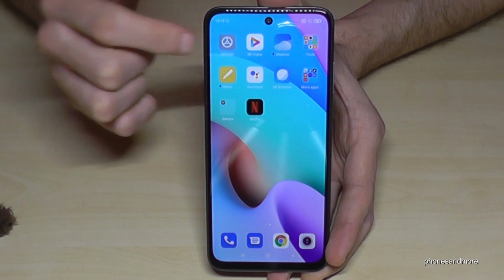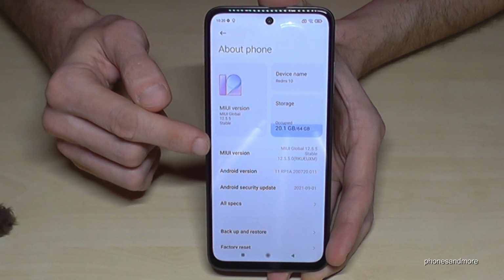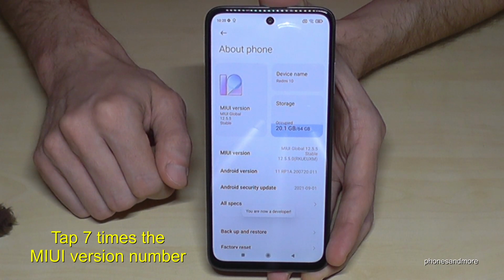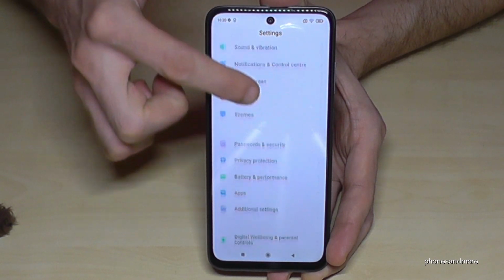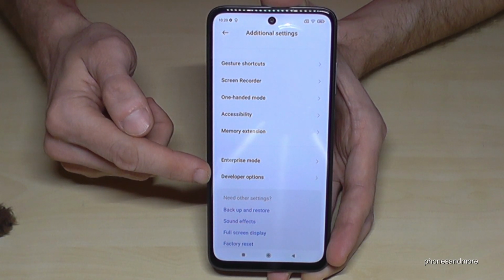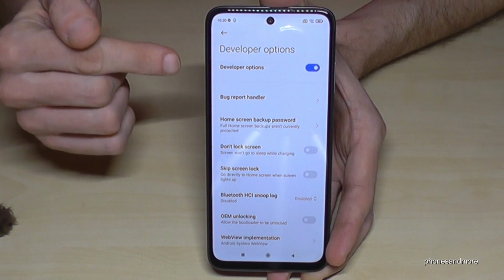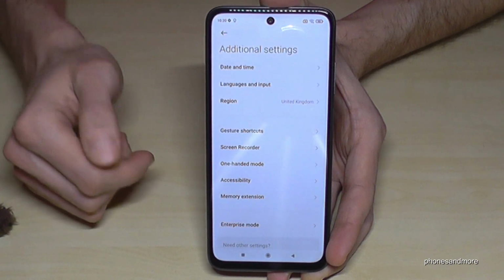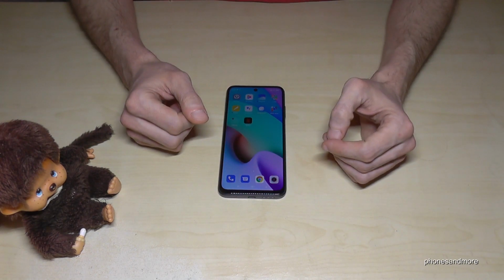Redmi 10 Prime: How to enable the Developer Options? for USB Debugging etc.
With this video, I want to show you, how you can activate the developer options at the Redmi 10 Prime by Xiaomi. I will show you also, how you can disable it after.